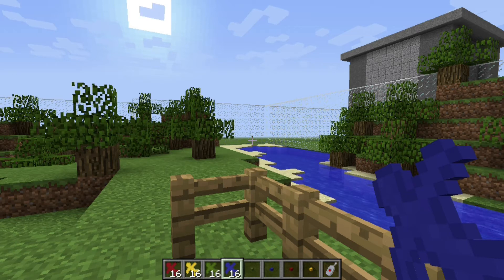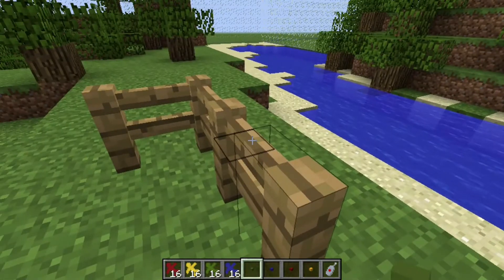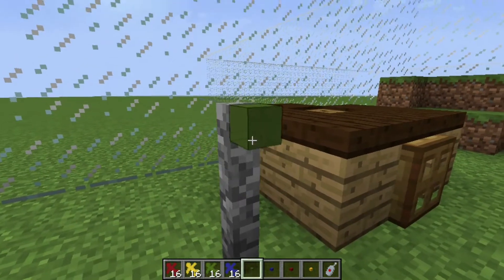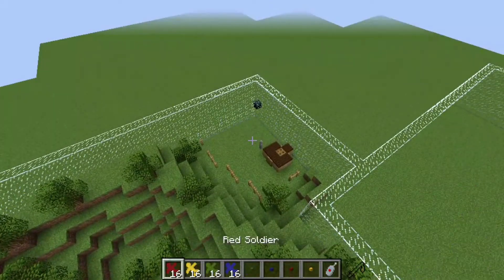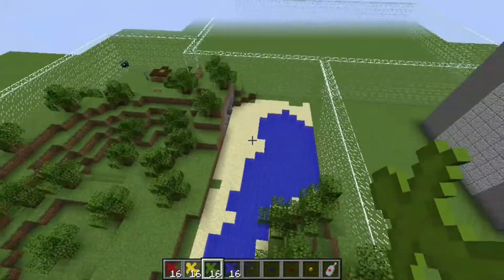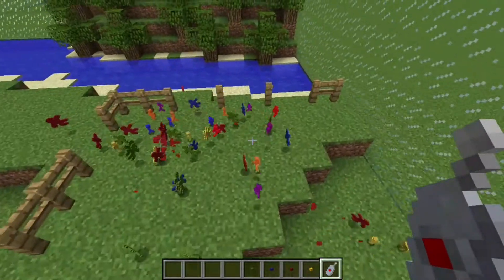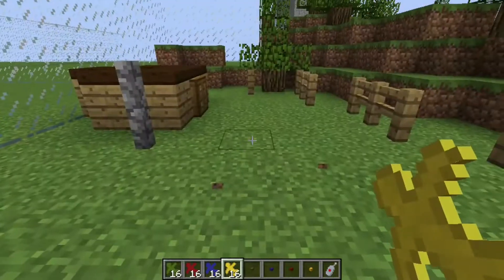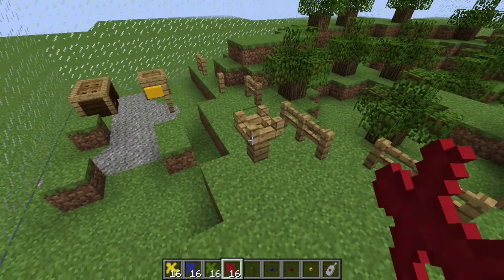Minecraft - Clay Soldiers Mod (Part 0)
A brand new Minecraft series i'm making! A sequel to my favorite Minecraft mini series i've done on this channel "Minecraft: Toy Soldiers War"

{ Taylortots16 Discord Server }
Wanna talk to me and other people?
{ Other Links }
{ The Bois }
People i talk too, or just people who i consider as friends.
Will be featured here in my descriptions!